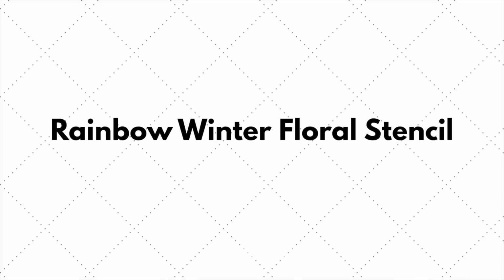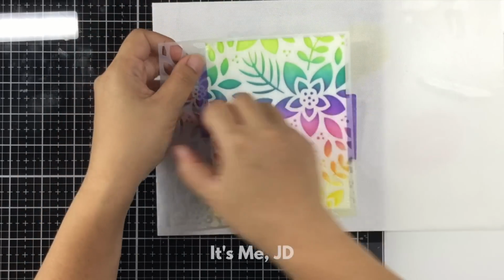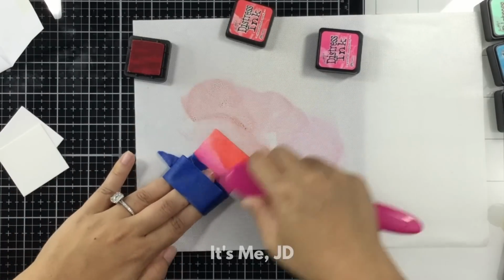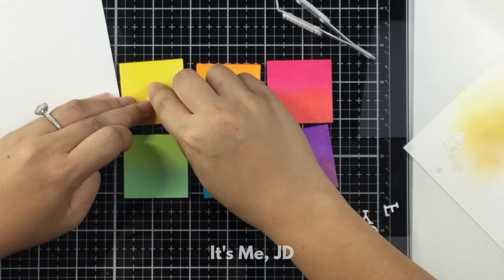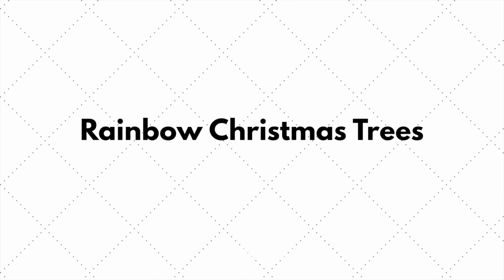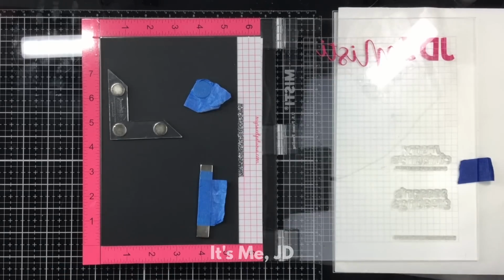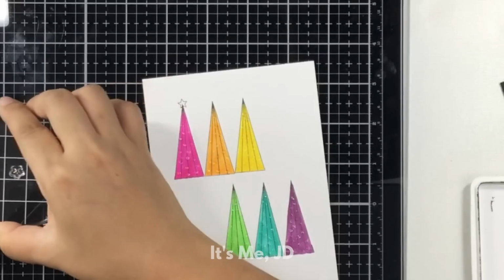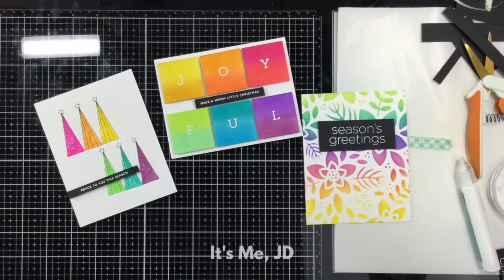DIY Rainbow Christmas Cards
Make modern rainbow Christmas cards using these popular cardmaking techniques. These colorful handmade holiday cards are sure to brighten someone's holiday season.

💸Find These Fun Christmas Card Making Supplies here💸

Items marked with an asterisk were provided by the company. I wouldn't use the product if I didn't love it.  Sending big virtual hugs for your support!